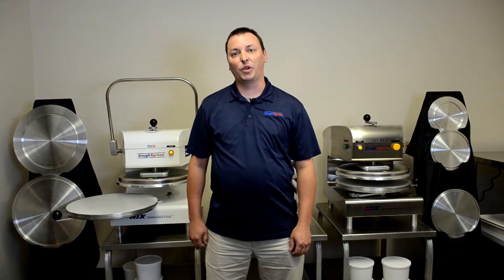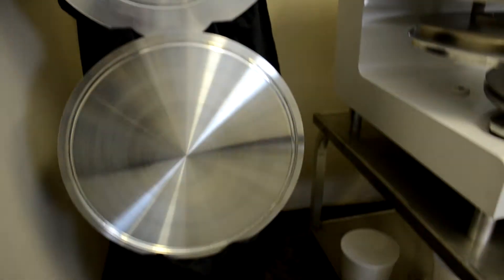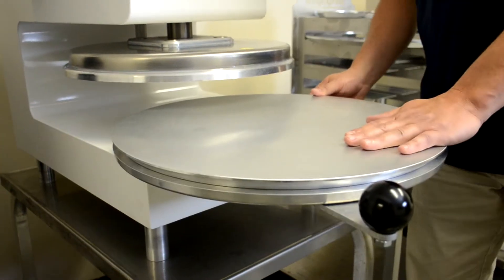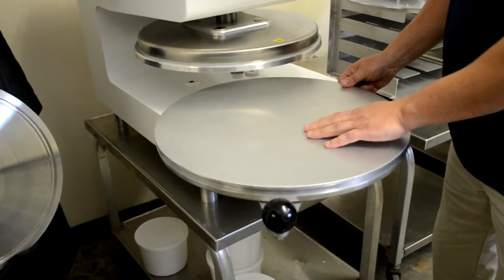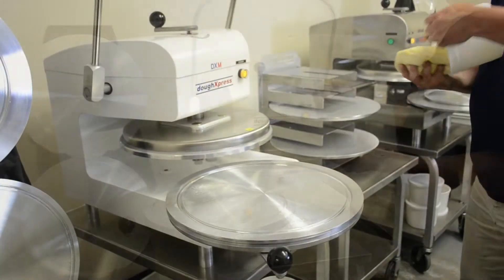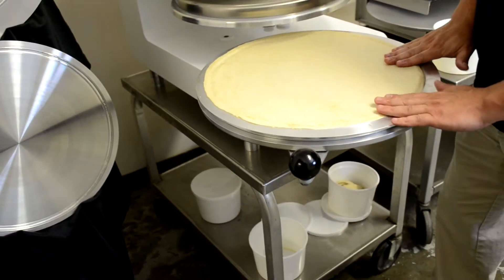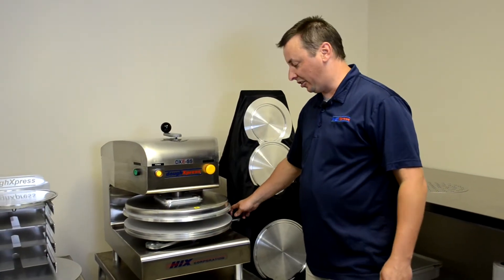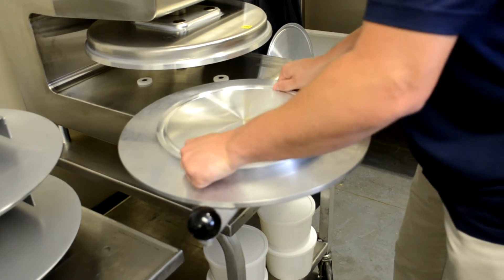doughXpress® - Interchangeable Platen Demo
The DX series commercial single-heat dough presses are the perfect choice for medium to high production volumes. These presses are designed and engineered with production speed, efficiency, consistency, and of course, safety in mind. The DX series is a swing away design with an upper heated platen. The lower platen is compatible with our interchangeable platens which are perfect for all sizes of pizza crusts. All of our products are easy to use and do not require any degree of skill or extensive training to operate. These dough presses are an easy, affordable way to improve your production time, as well as your finished product.

Interchangeable lower platen molds. From 8" - 17" finished pizza sizes with edge. No tools.